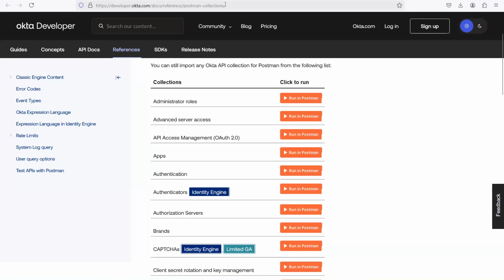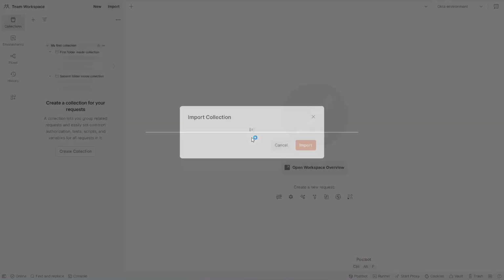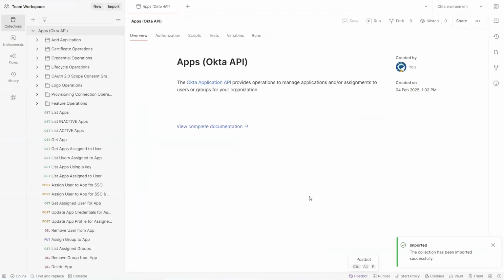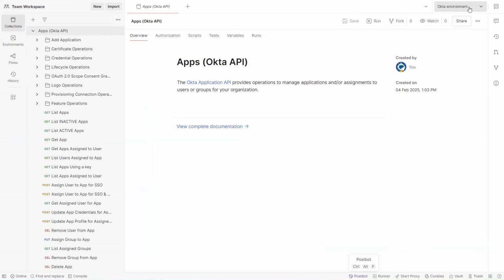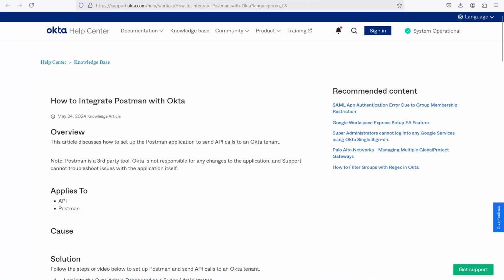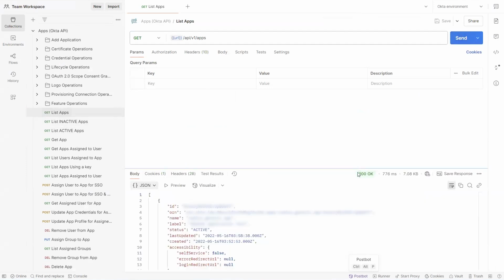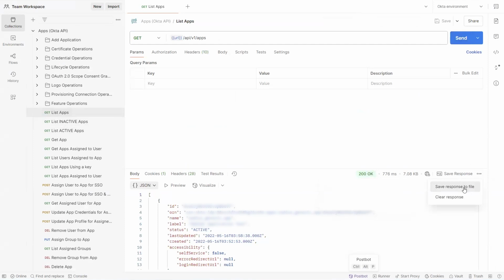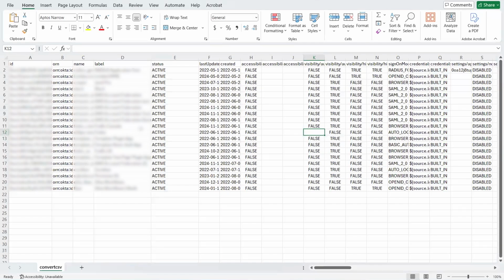How to Export all Applications Using Okta API | Okta Support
Learn how to export all applications using Okta API.